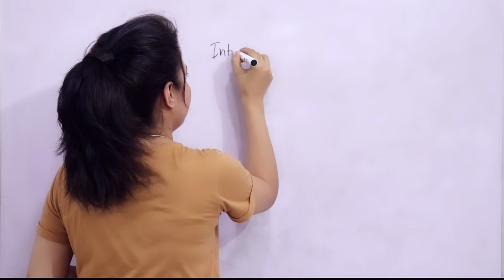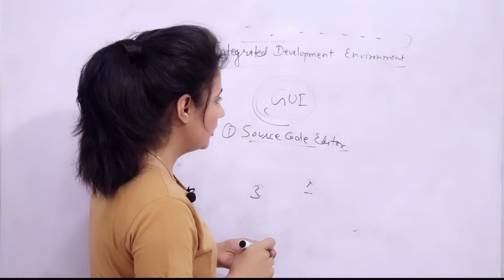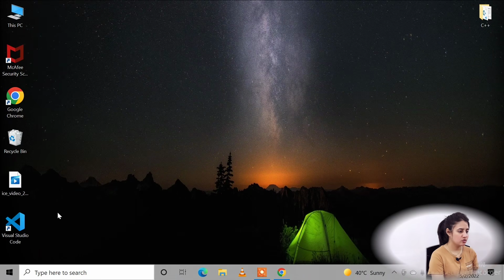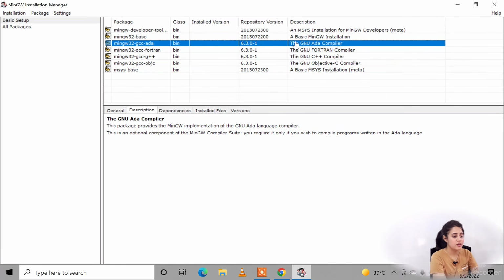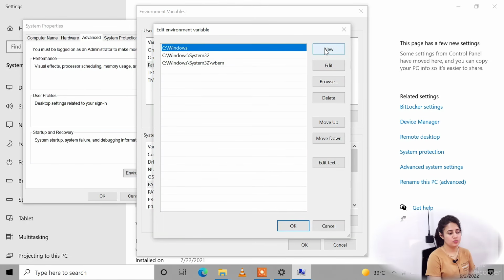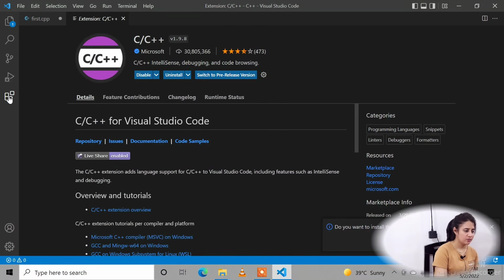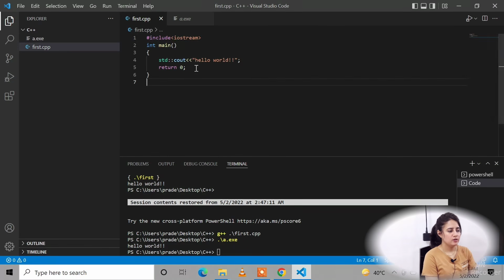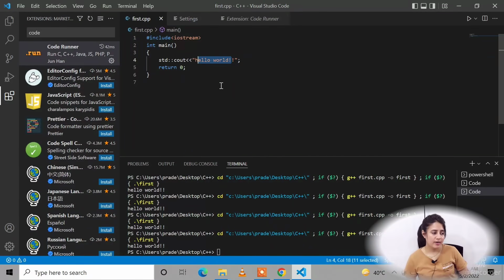Lec 1: How to Install and Set Visual Studio Code and MinGW Compiler for C and C++ | C++ Tutorials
Wanna prepare for Tech Placements & Internships?
Join my new Batch of “Mastering DSA with Java Course 3.0”

How to download and Install VS Code, How to download and install MinGW Compiler, How to configure VS Code to run C and C++ programs, How to set PATH Variable (Environment variable)